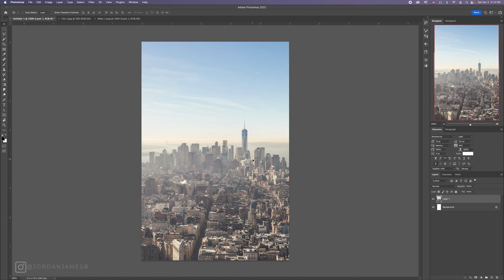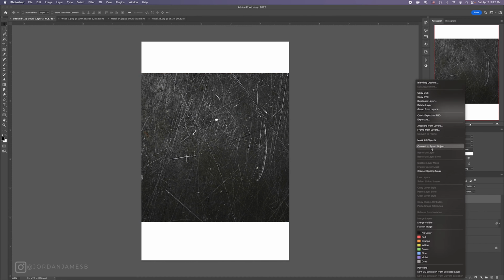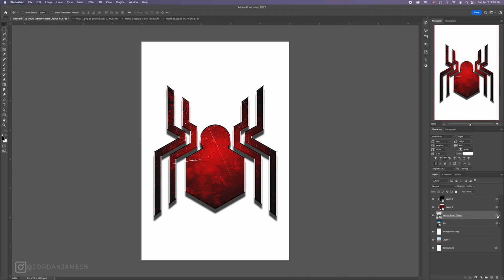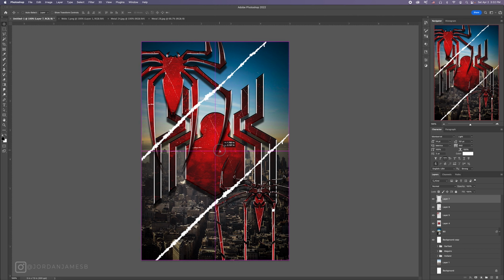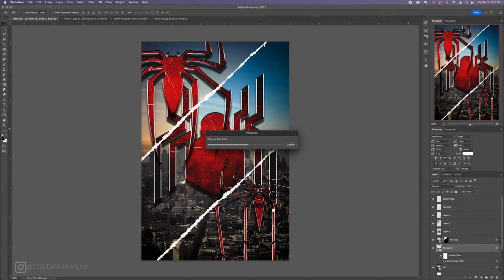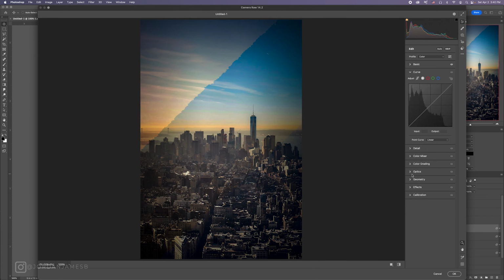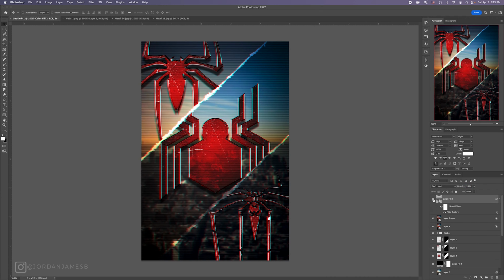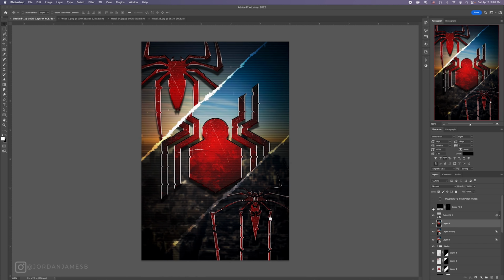WELCOME TO THE SPIDER-VERSE | PHOTOSHOP TUTORIAL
Got a full tutorial for ya, good buddies! Showing you how I made this emblem design for the Spider-Verse.